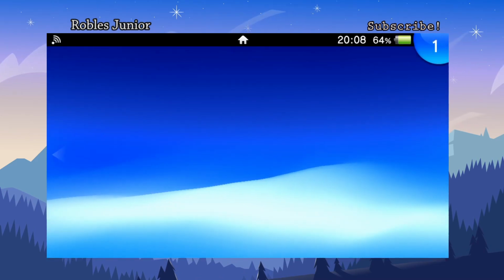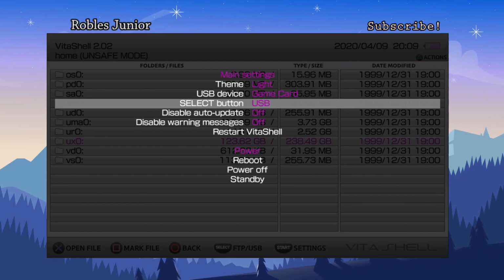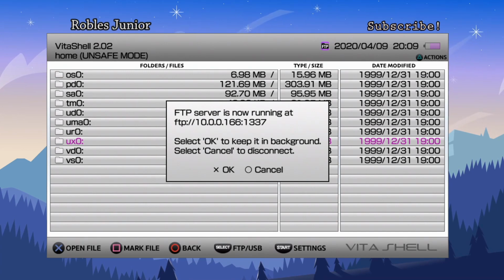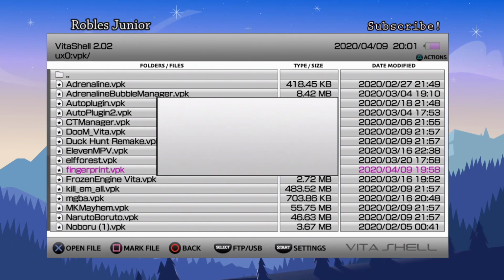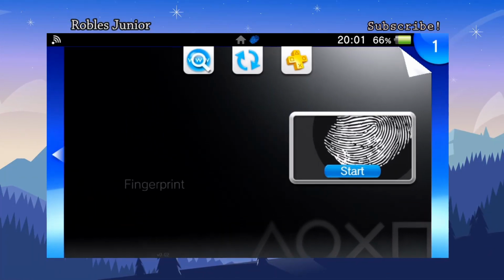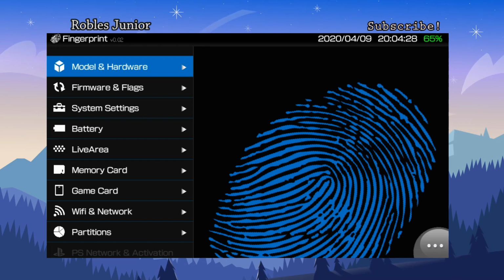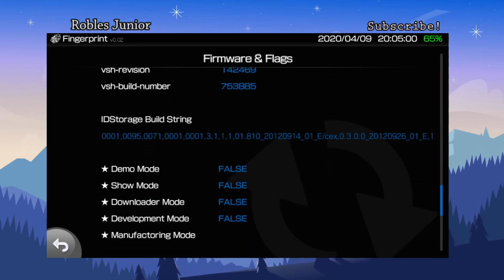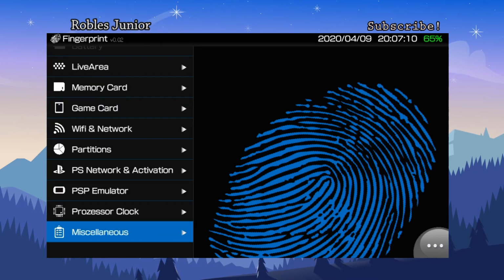PS Vita Hacks: How To Install Finger Print Utility | Advance View on Internal Information Tutorial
Welcome to another video. Today we take a look at a great app that allows us to view information on our Vita in a more advanced mode.

~ Help The Channel Grow! ~
Yes, you can help my channel grow! How? This will help me purchase more equipment for better quality content, pay my bills, and purchase cool stuff to unbox on the channel.
As a father who has a full-time job it gets a little difficult when trying to create content every single day and sometimes my budget doesn't allow me to purchase items I need to improve my content. As a token of your generosity, I will mention you in my upcoming future videos and end credits for all time.

1. You can donate to my PayPal any amount your heart desires.

PSP Hack, PSP unlock, PSP Hacks, PSP CFW, PSP Custom Firmware, PS Vita Hacks, PS Vita hack, Vita Hack